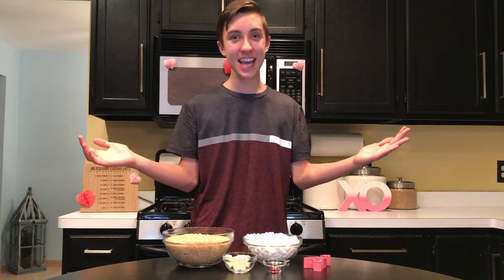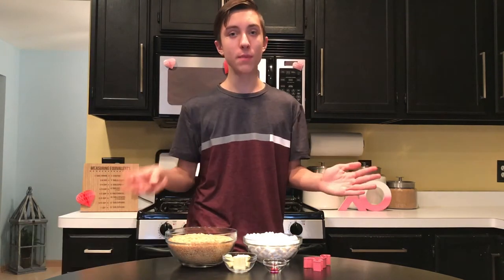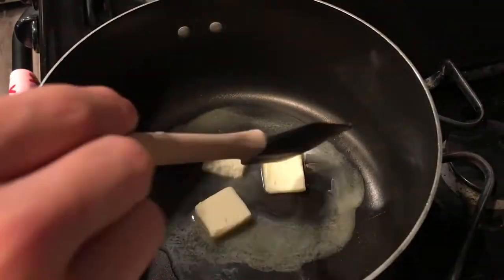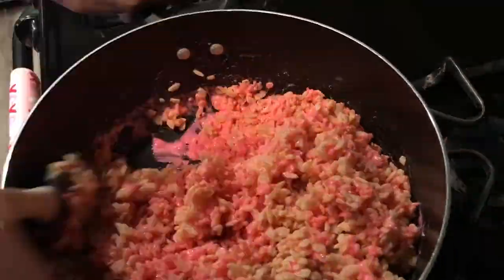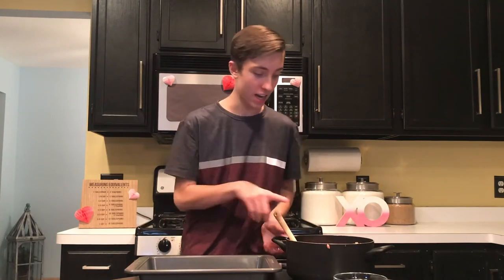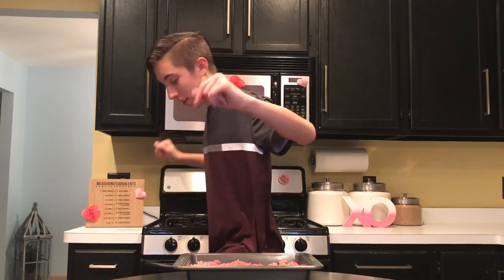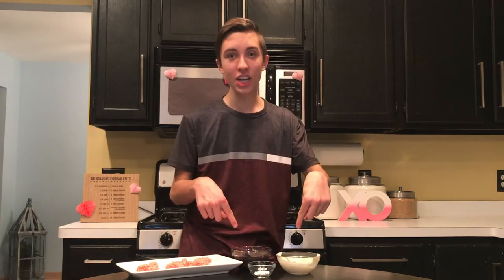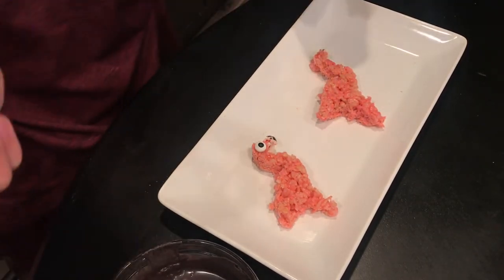Flamingo Rice Krispies 💕 KatyCatCooks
Welcome Back to another KatyCatCooks! 🍳  In today's video we are making some Pink Flamingo Rice Krispies inspired by Katy Perry's love and use of Flamingos. These are perfect little snacks and super simple to make! All topped off Katy Perry style with google-y eyes 👀